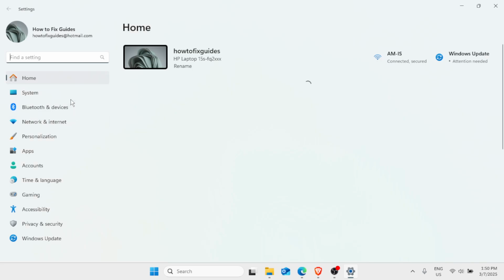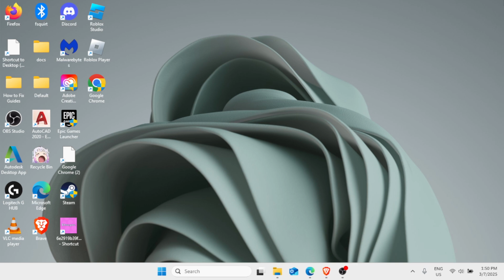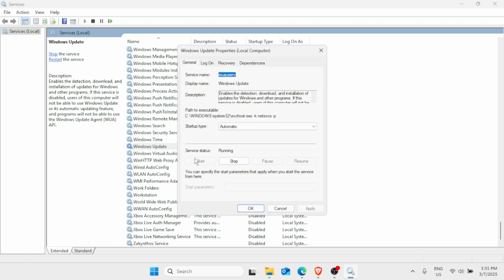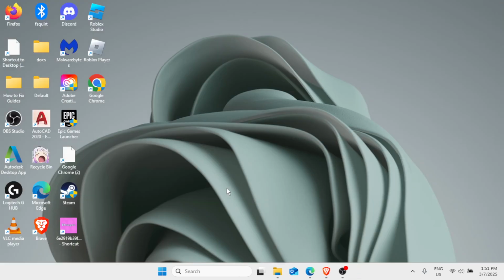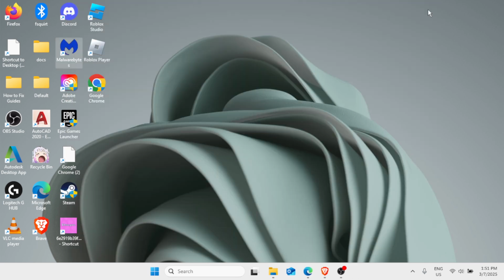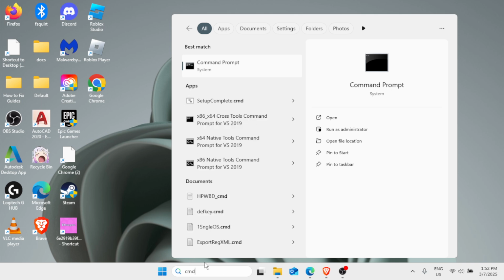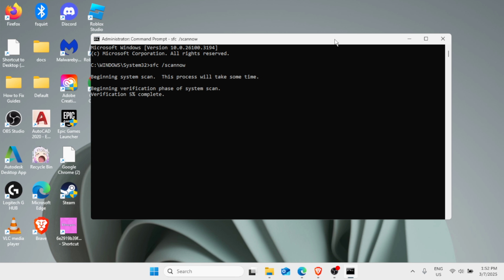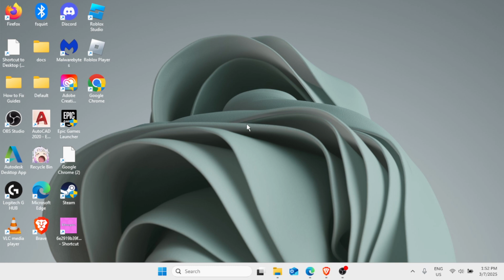EASY Fix Visual Studio Installation Error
Facing a Visual Studio installation error? This easy fix guide will help you resolve the issue quickly. Follow simple steps to troubleshoot and complete your installation without any hassle. Get back to coding in no time!